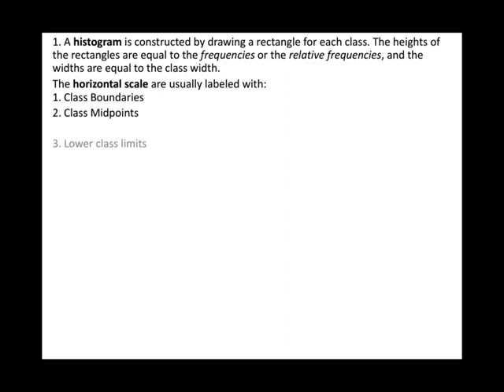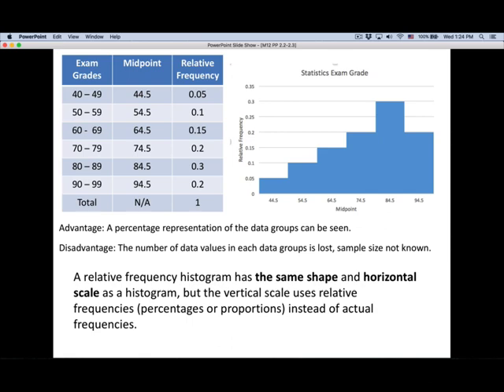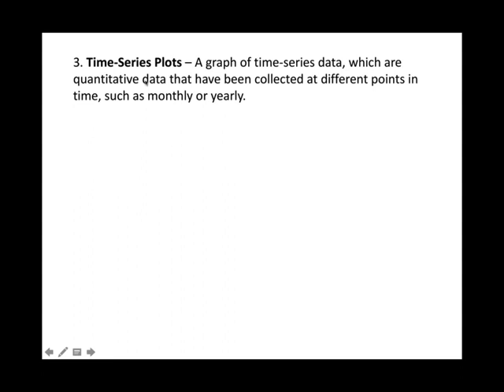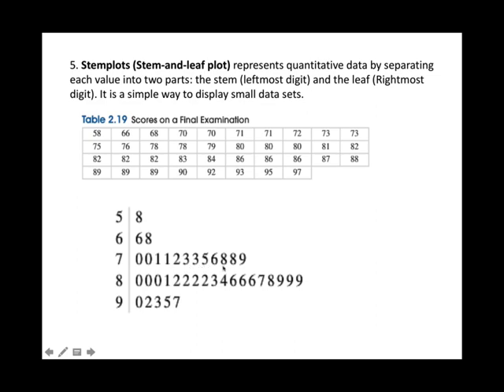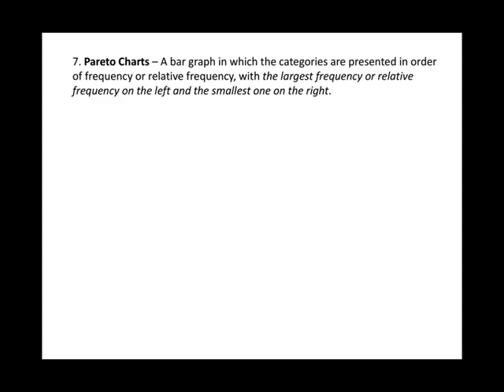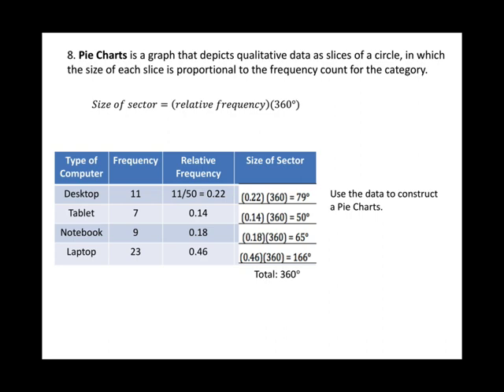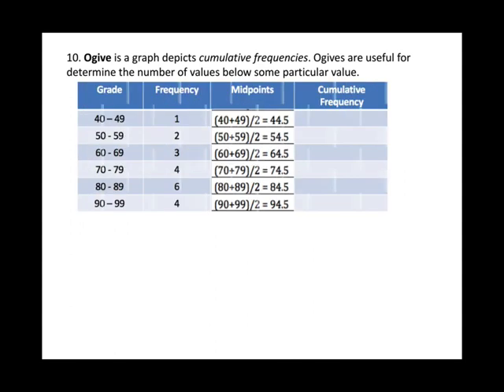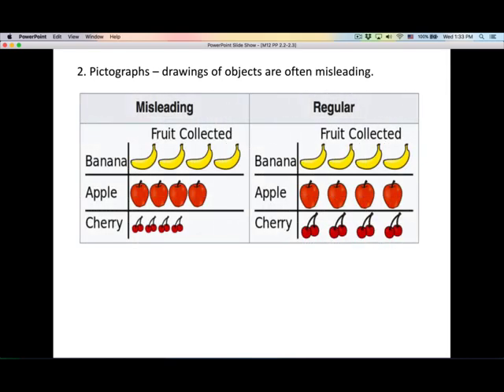2.2 - 2.3. Histogram and Graphs